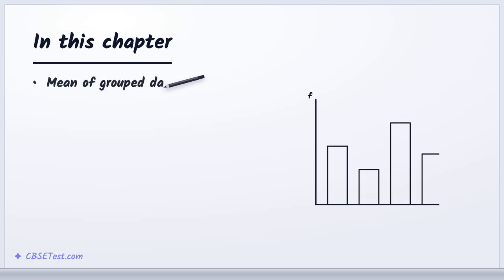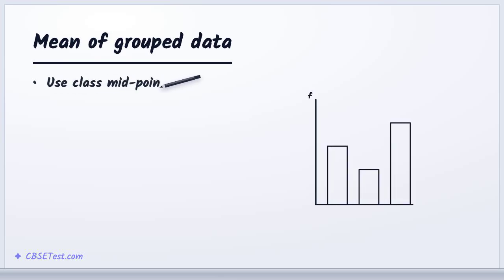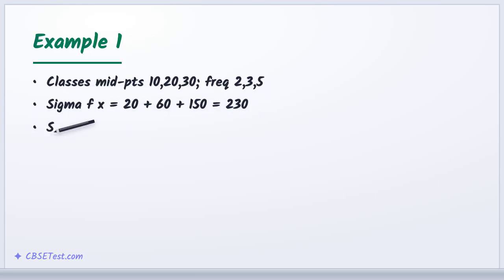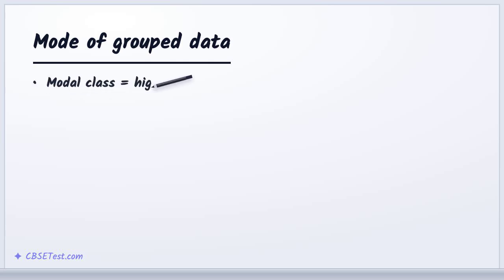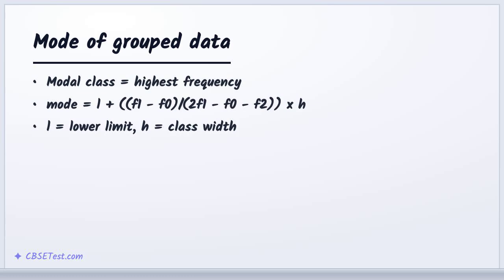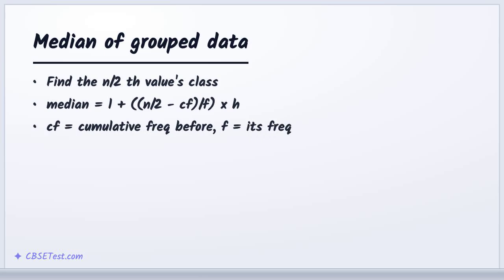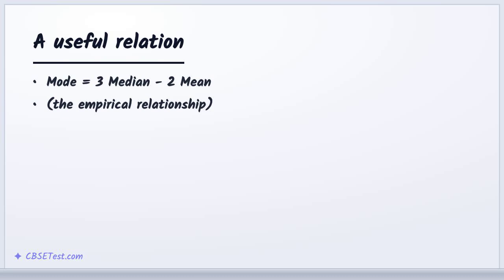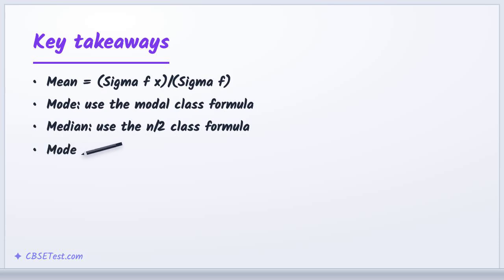Class 10 Maths: Statistics | Vidya Explains | CBSETest.com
Statistics — explained on the whiteboard by Vidya, the CBSETest.com tutor.

Statistics Statistics is the branch of mathematics dealing with the collection, presentation, analysis, and interpretation of data. In Class 10, we focus on finding the mean , median , and mode of grouped data, and drawing ogives (cumulative frequency curves). Key Concepts Frequency Distribution Table: Organises data into class intervals with corresponding frequencies. Class Mark (Midpoint): x_i =…